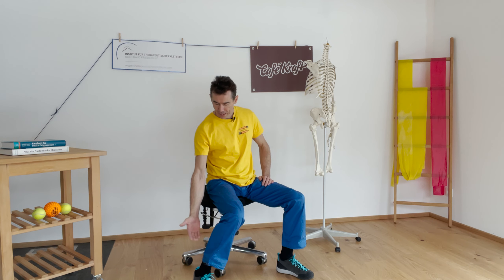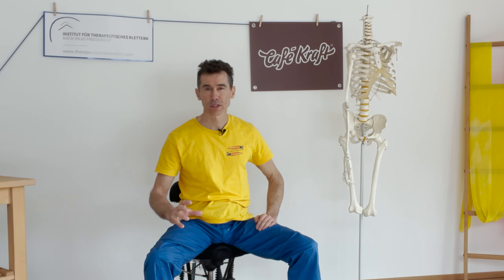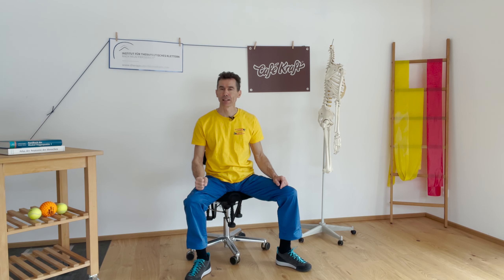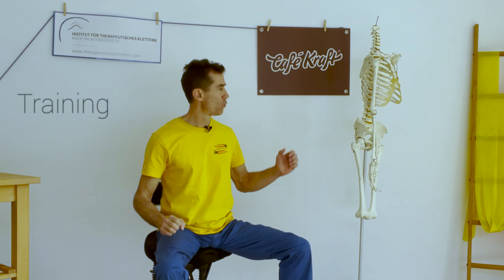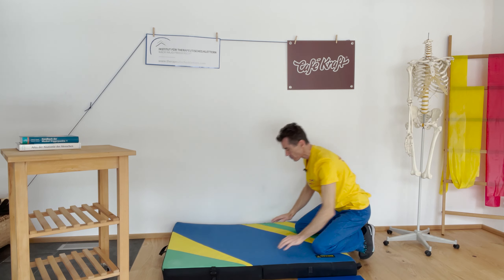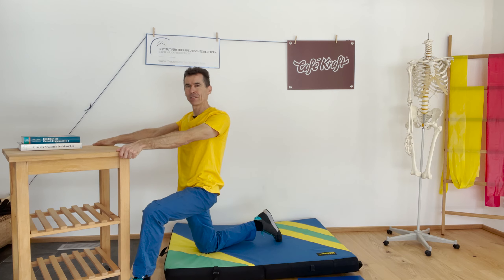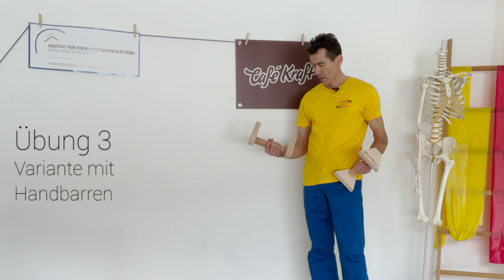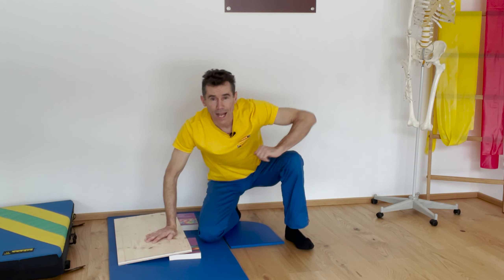Ausgleichstraining Schultergürtel Gleitlager Brustkorb - Schulterblatt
Hier das Video über Ausgleichs- und Ergänzungstraining für Kletterer und Boulderer. Thema: Gleitlager Schulterblatt-Brustkorb. Theorie und Praxis. Höchst spannendes Thema!

00:00 Intro

00:43 Einführung

01:23 Anatomie des Gelenk

03:05 Wahrnehmung

04:10 Einteilung der Muskulatur

06:13 Training

08:46 Übung 1

12:34 Übung 2

15:3 8 Übung 2 mit Rolle

16:56 Übung 3 – Durchrutscher

18:37 Übung 3 mit Variante für Ape Index um 5-7

19:38 Übung 3 mit Handbarren

20:38 Übung 4 – Schweizer Handstand